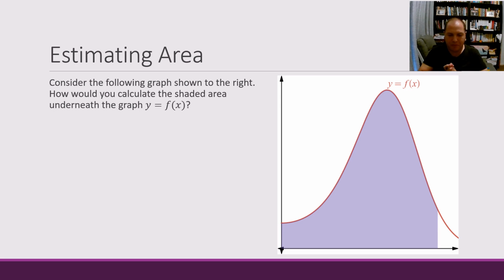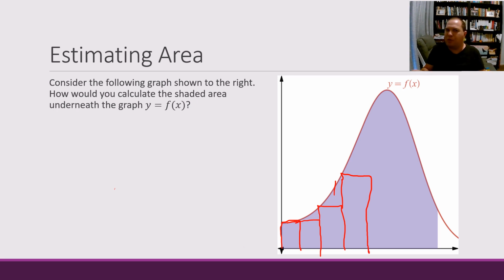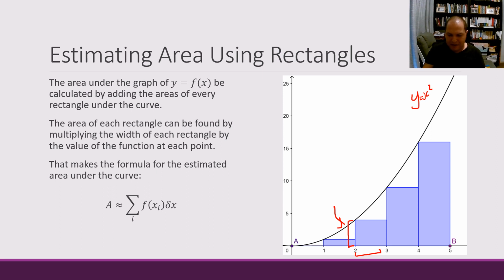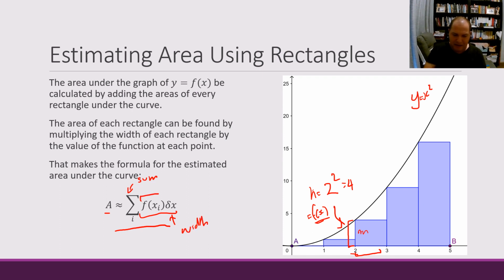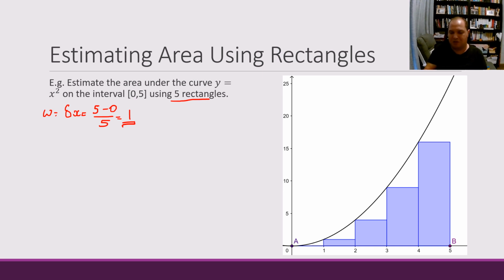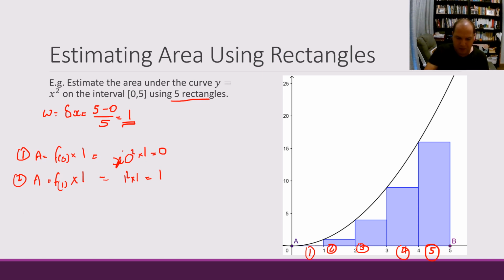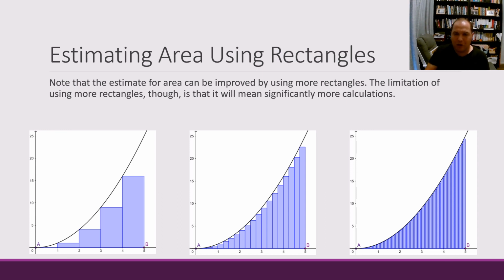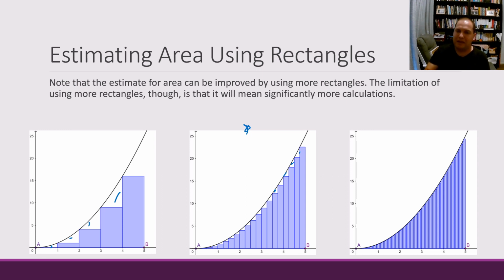Area under Curves using Rectangles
After watching this video, you should be able to:
 - Examine the area problem, and use sums of the form ∑_𝑖 (𝑓(𝑥_𝑖 )𝛿𝑥_𝑖)  to estimate the area under the curve 𝑦=𝑓(𝑥)